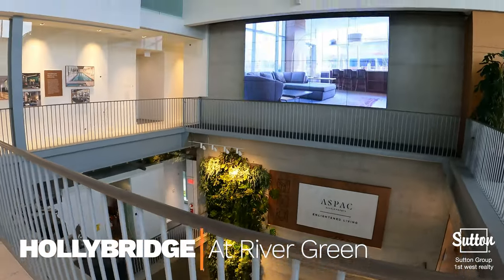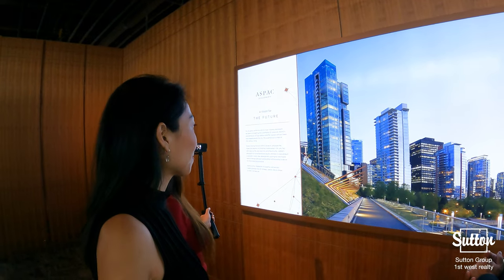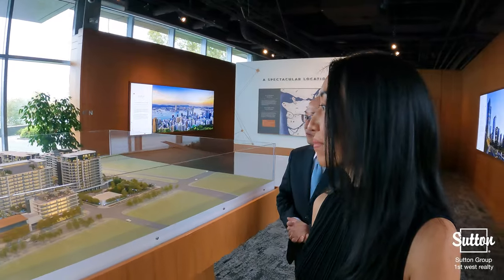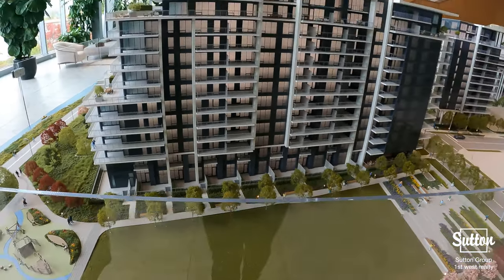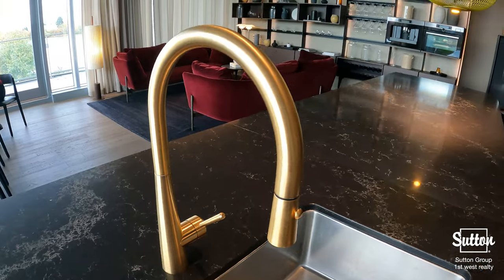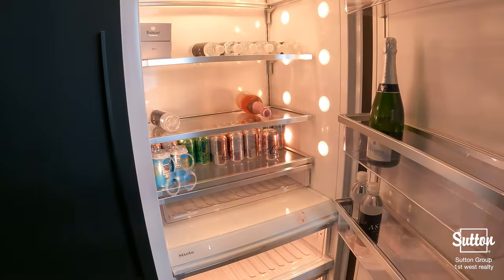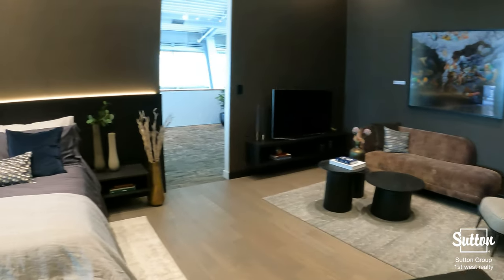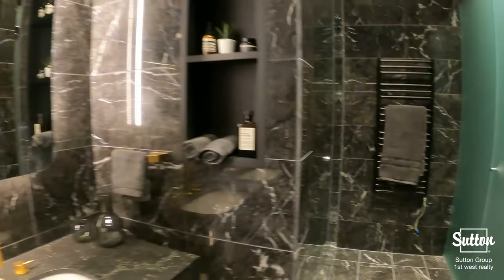Hollybridge at River Green by Aspac Developments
Welcome to Hollybridge by Aspac Developments! With a stellar waterfront location, the very best in contemporary design and architecture, and their exquisite amenities, this 30 acre master-planned community at River Green is one of Richmond’s premier projects.

Hollybridge’s three mid-rise towers are designed to welcome nature into the very heart of the development. Most residences have views of the water, the mountains, or both.

Perfectly situation on the north arm of the Fraser River where it meets the Strait of Georgia, this community has over 1.1km of shoreline fully integrating the community with parks, water gardens and amenities and is one of the last true waterfront locations in Richmond.

Not only are you surrounded by beautiful nature, you are just steps away from shopping, restaurants, the Richmond Olympic Oval, an outdoor plaza, and future child care facility and community space. Not to mention, there will be 20,000 sqft of River Green amenities including pool and sauna.

At the heart of the home is the Hollybridge kitchen. This collaboration with Cesar of Milan features an exclusive design that mixes technology with old-age Italian craft. You will see this especially in the craftsmanship of their countertops and cabinetry.

Home features include option of light or dark colour scheme, engineered hardwood flooring, miele appliances, caesarstone countertops and Grohe fixtures.

Upgrade your home to the Panther and enjoy real stone floors, dark wood closets and 24-karat gold fixtures that make everything about the home extraordinary. With new technologies and sleek finishes, this Panther upgrade makes you think about your home in a new way, and truly as a work of art.

While most of these homes at Hollybridge are now SOLD, there is still a chance to own a penthouse or a sub-penthouse in this amazing project that is set to complete 2023.

Find out more by contacting me, Gina Chong, at for more information on Hollybridge at River Green by Aspac Developments.